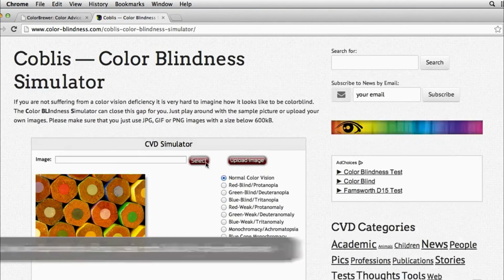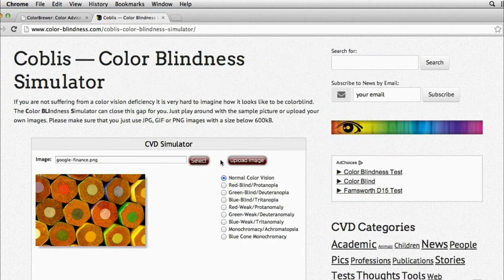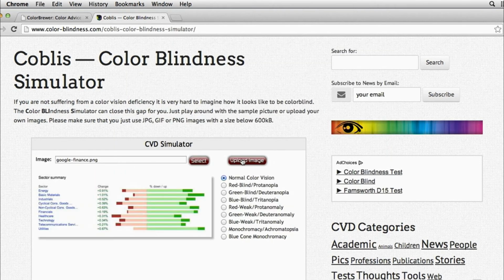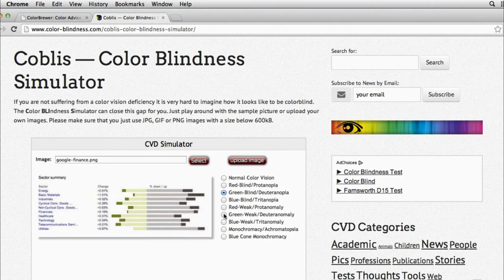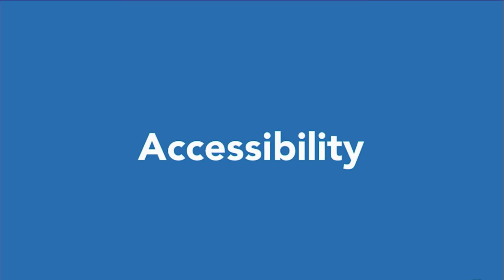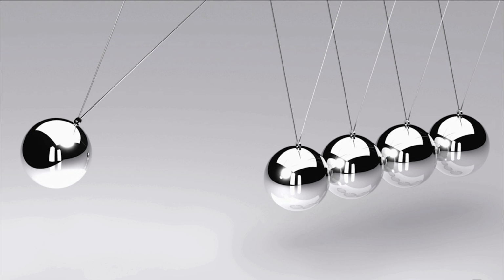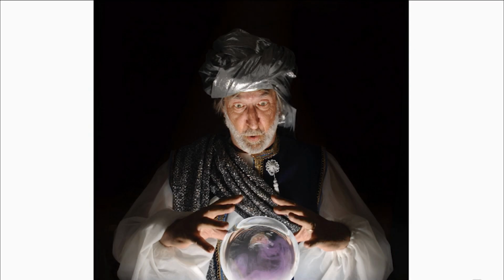Channel your audience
Any communications, whether it's a website or a video or even a circus, requires knowing your audience and adjusting the presentation to them. For instance, you're doing a circus, it's for kids, of course you're going to go full-on Ringling Brothers with lions and tigers and bears and clowns. But if you have a more sophisticated audience, you might have a little more nuance and artistry. A little more Cirque Du Soleil than Ringling Brothers. What do we need to know about our audience for visualization? It's really the same as for any communications challenge. We need to understand their culture, their level of expertise, and a few other things.